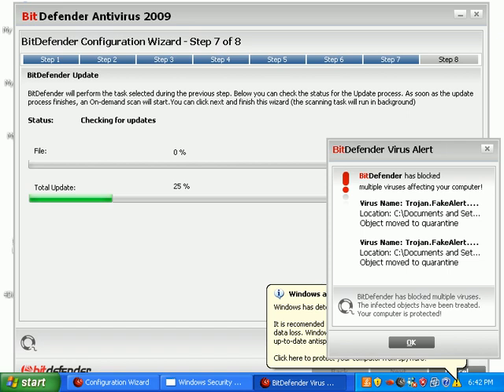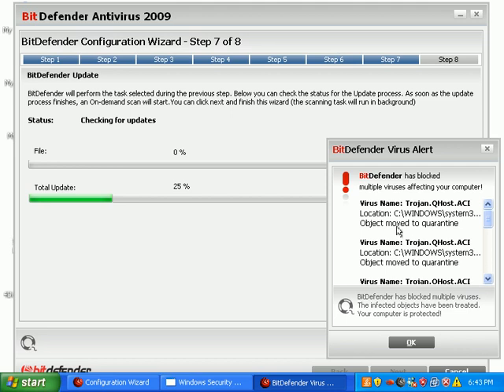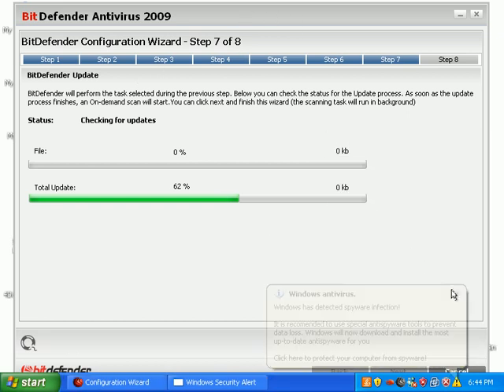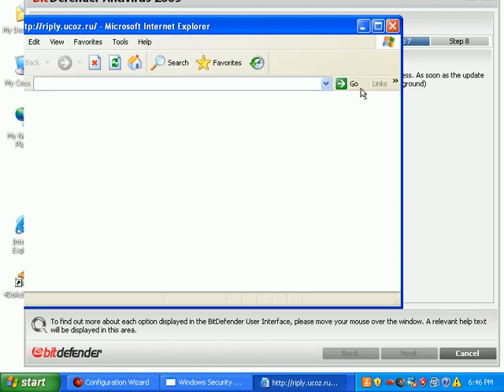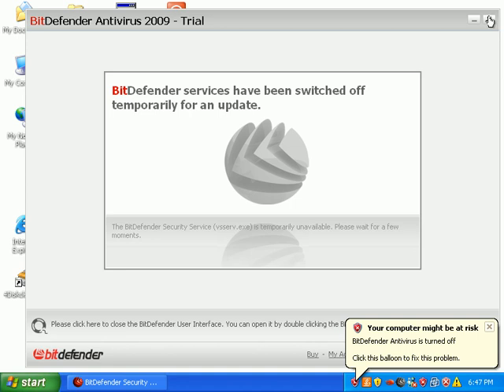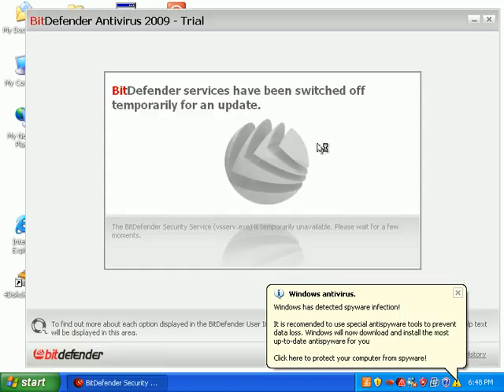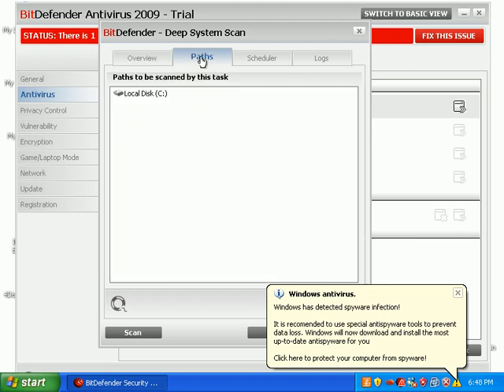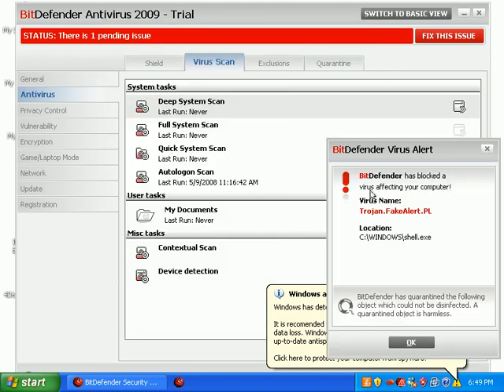Bit Defender 2009 Antivirus Review Part 3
Part 3